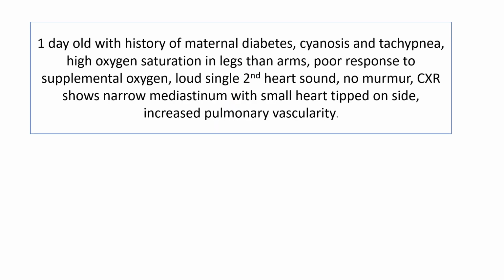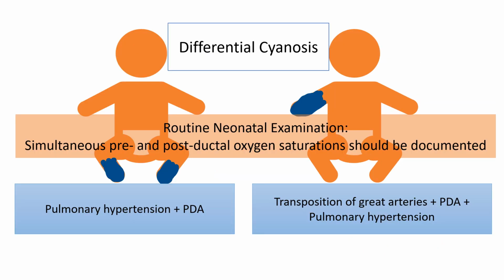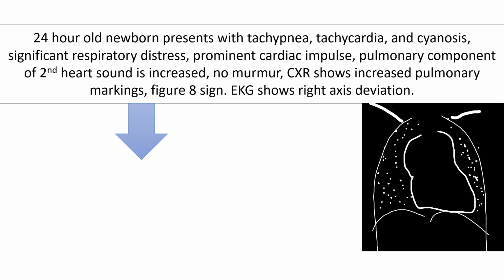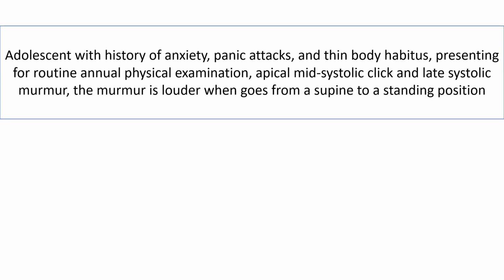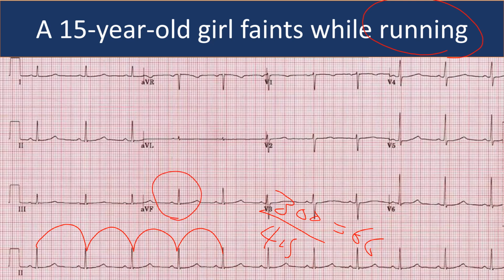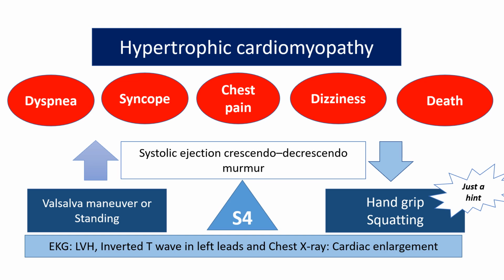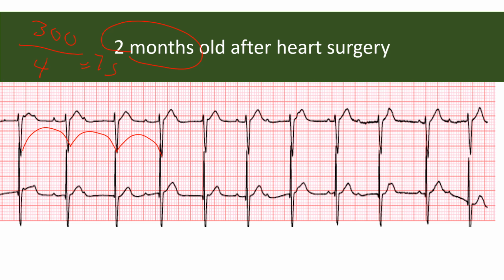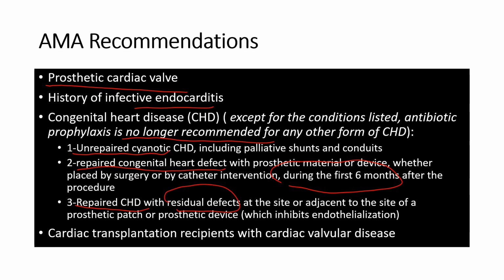Cardiology Last-Minute Review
Check our new website for most updated lectures